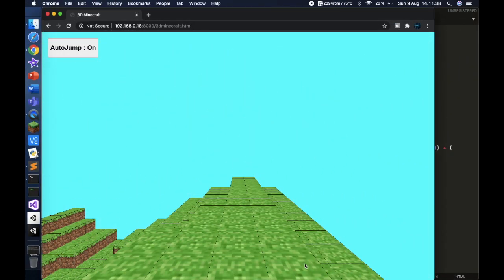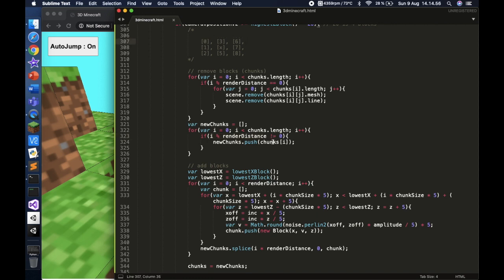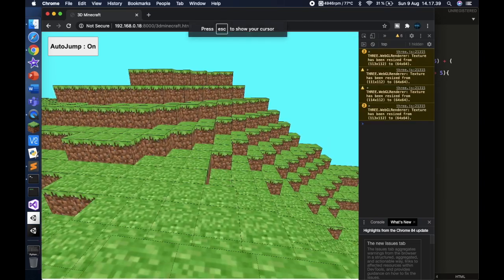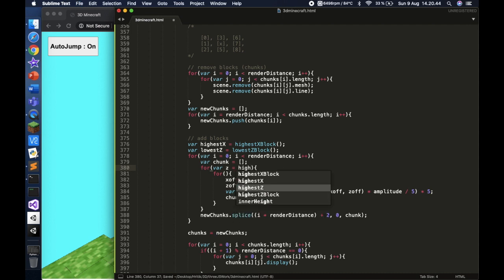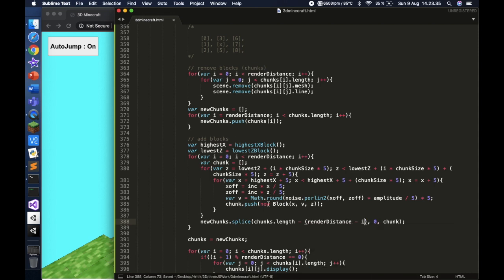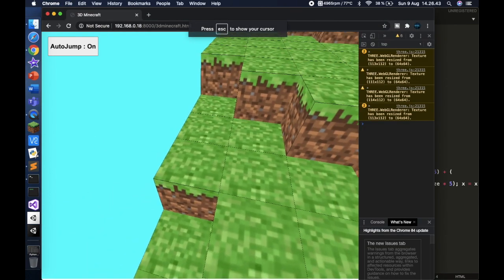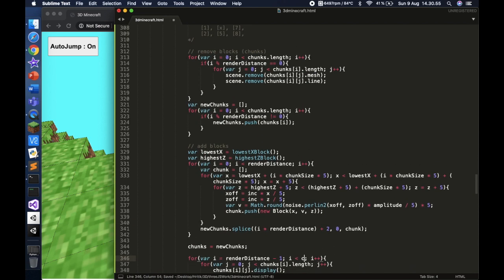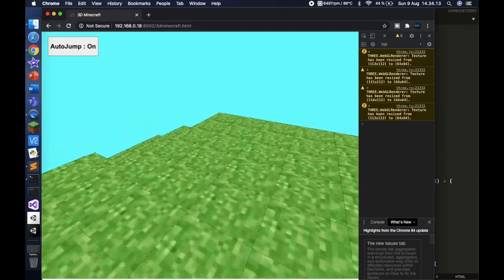How To Code Minecraft In Javascript (THREE.js) | Part 7 - Finishing Infinite World Generation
Hey guys! Welcome to part 7 of this coding minecraft series! It feels so awesome to see how far we have gotten since the very start of this series. In this video, I show how to program the rendering of the last three sides (out of four). In the previous video, I programmed only one side and showed how the algorithm works, and in this video I basically copy and pasted that algorithm 3 more times and changed a few values here and there.